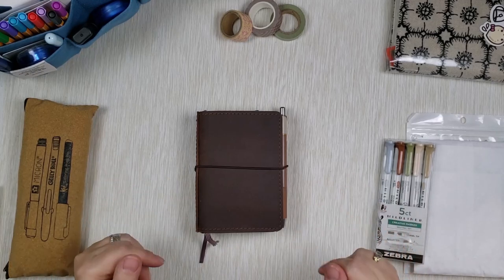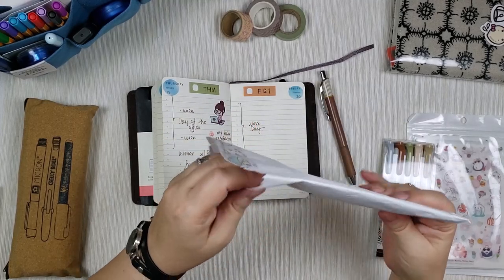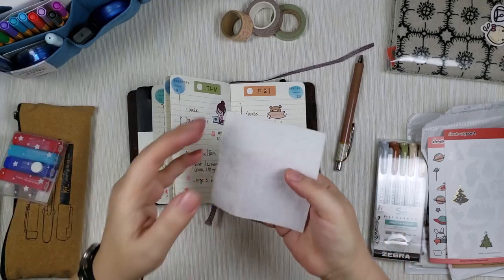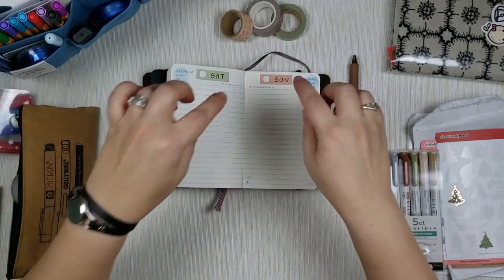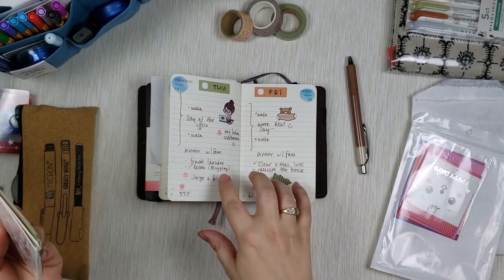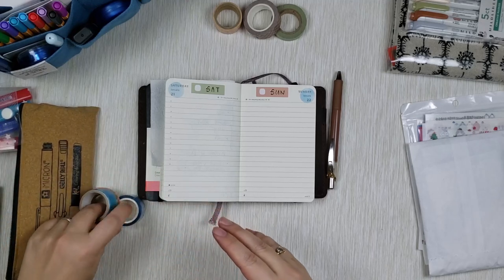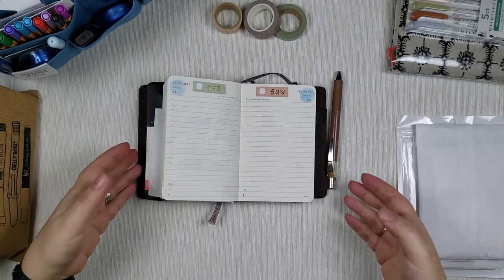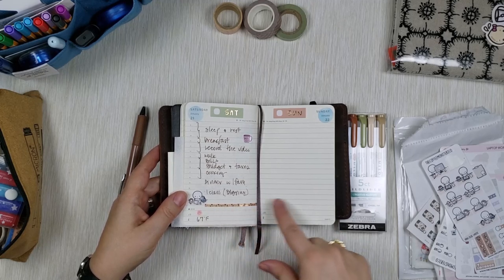Plan with Me Moleskine Pocket Daily - What Supplies to Use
Come along and plan with me in the Moleskine Pocket Daily planner! Join me as I plan out a day or two in the Moleskine Pocket Daily and see which supplies I use for this small-scale planner.

A small planner size doesn't mean you can't be creative and decorate it to be functional and adorable. I share with you the supplies I love and use and some ideas on how to use them.

Here are the items I mention in the video

Travelers Notebook Cover Passport Size

Moleskine Pocket Daily Planner

Pentel Ballpoint Pen ENERGEL Clena 0.5mm [Brown]

Kamio Japan Color Swatch Washi Tape Sticker Roll - Light Blue

YUBX Extra Slim Washi Tape Set Random Patterns 80 Rolls

Inovat Cute "Molang Rabbit" Bunny Rabbit Character Stickers 18 sheets

Zebra Pen Mildliner Assorted Neutral Vintage Ink Colors